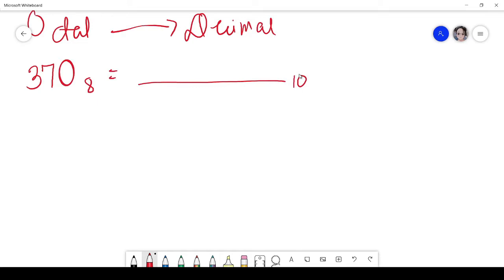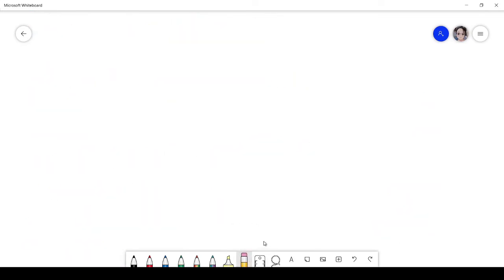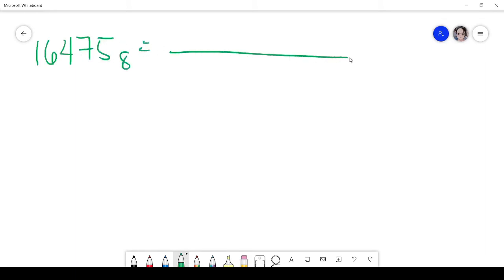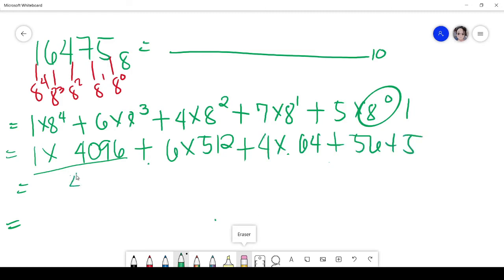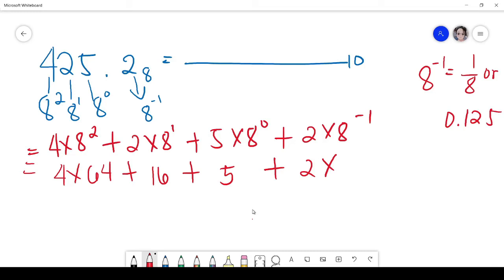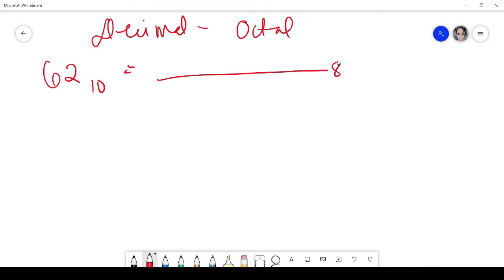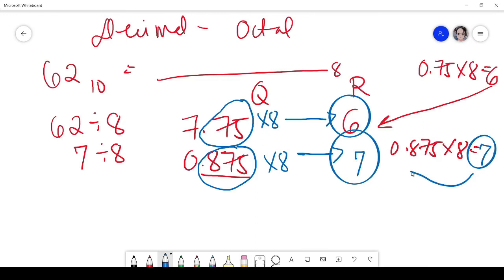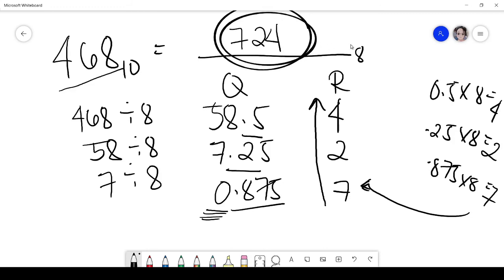Octal to Decimal Number System Conversion and Vice Versa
Keep updated in my next upload.